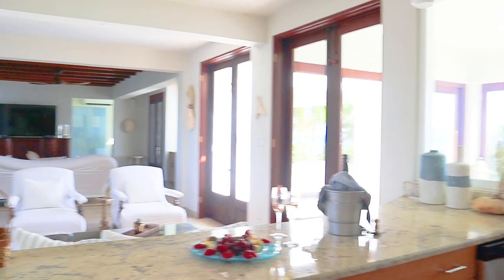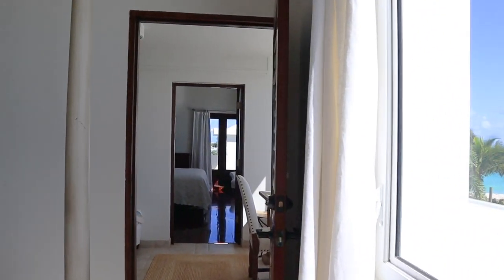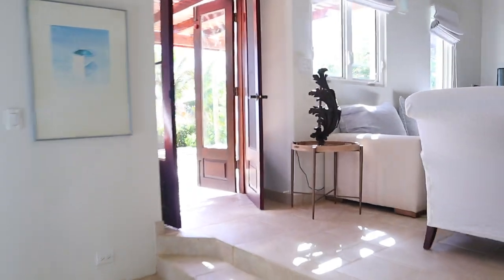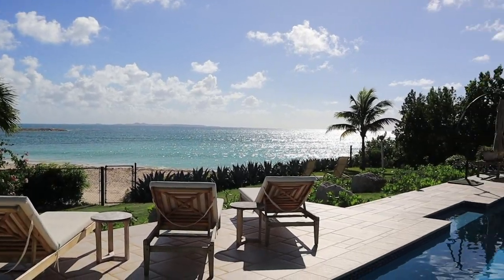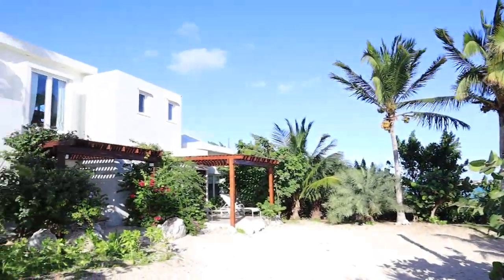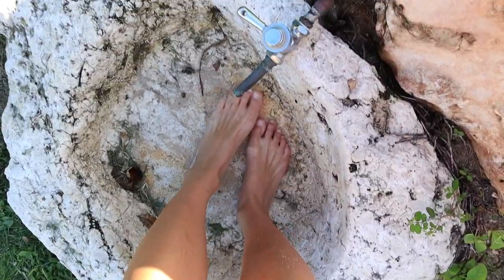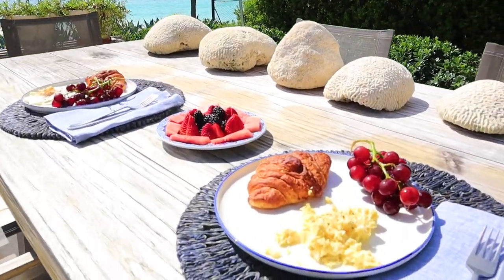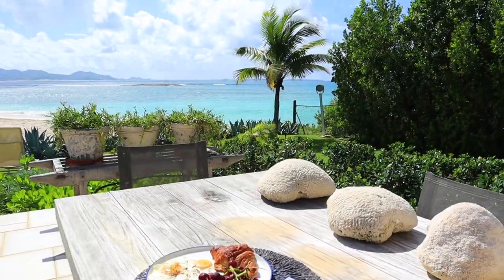The MOST Relaxing **Beachfront** Anguilla Villa Rental: Beach Escape Villa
When you think of Anguilla vacations, what comes to mind?

Sparkling beachfront, sandy strolls, total relaxation?.

Beach Escape Villa is an Anguilla villa rental that delivers on all accounts!

Set directly on sandy beachfront, this Caribbean villa is one of the most relaxing villas in Anguilla. The property has natural advantage, right on Sandy Point beach. Up from the beach, and this vacation rental wows all over again.

The property boasts 5 bedrooms with en-suites that lay out in two picturesque buildings. The villa is complete with lush tropical landscaping, solarium-esque rain showers, modern kitchen with outdoor cooking options (including EVO grill and charcoal grill), along with all modern amenities like SONOS and Apple TV.

Marrying Caribbean charm with contemporary beach house feel, this is tropical villa living at its most relaxing. It is irresistibly comfortable.

Perfect for families and friends traveling together, Beach Escape Villa is one of the most high-value Anguilla villa rentals.

For more on Beach Escape Villa, see...